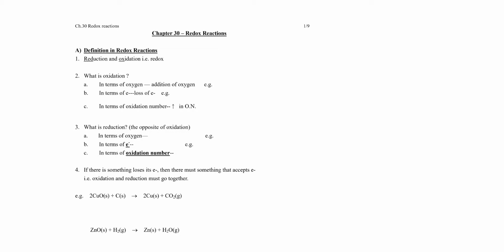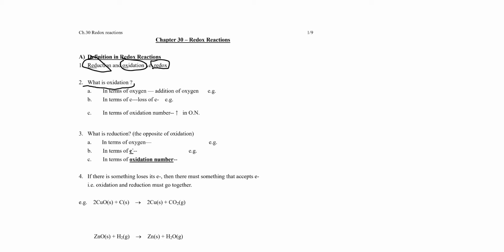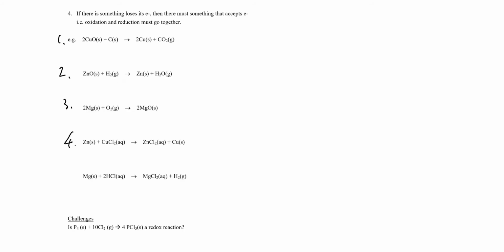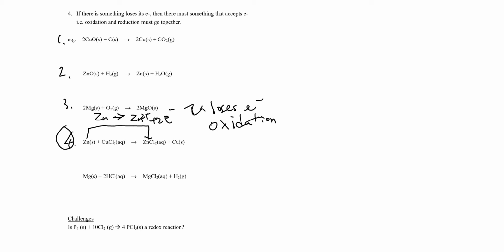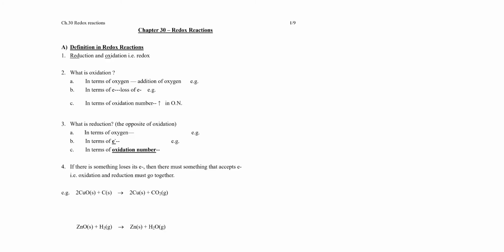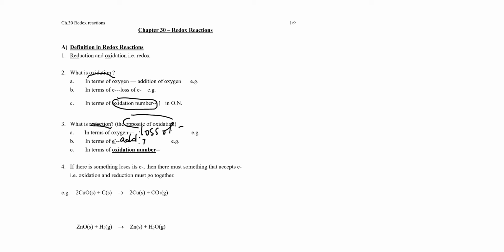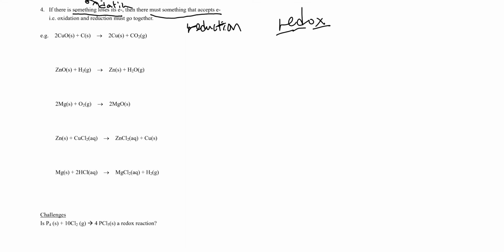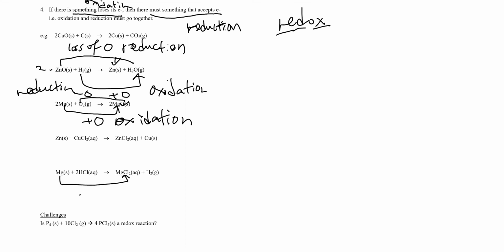Ch.30 Definitions of redox